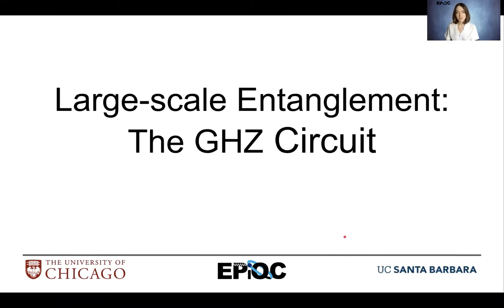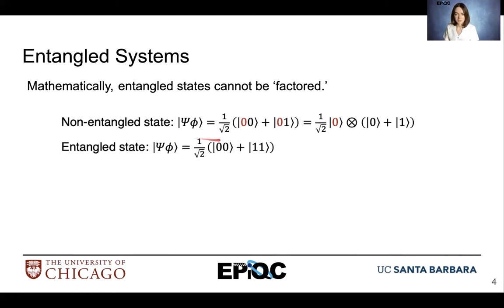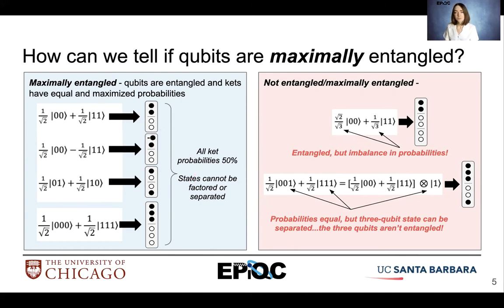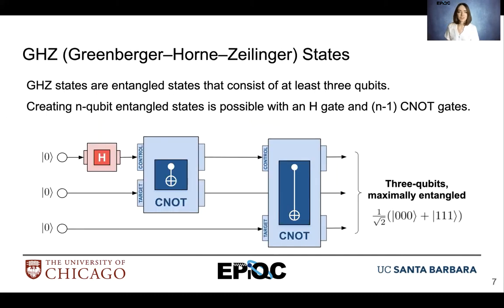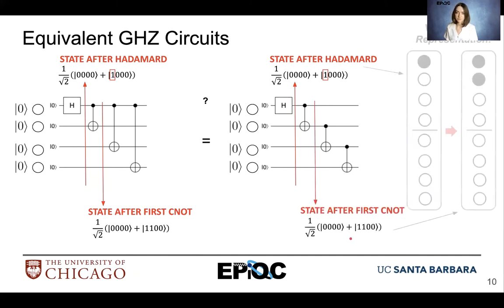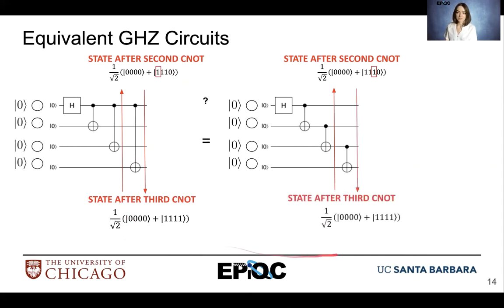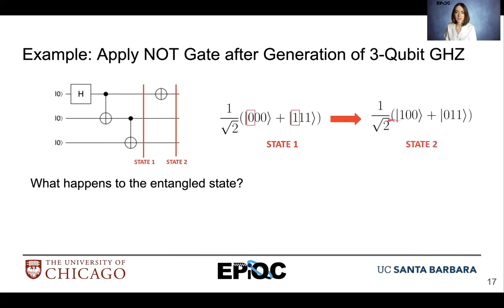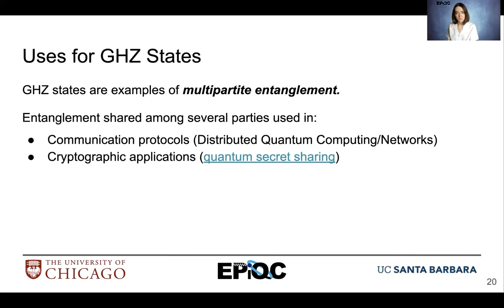EdX Large-scale Entanglement with the GHZ Circuit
Entanglement is not limited to just two qubits. Here, we will show how to generate GHZ states, or large-scale entanglement, using the GHZ circuit. We will also discuss the concept of maximal entanglement.